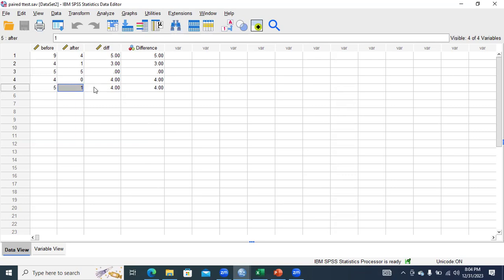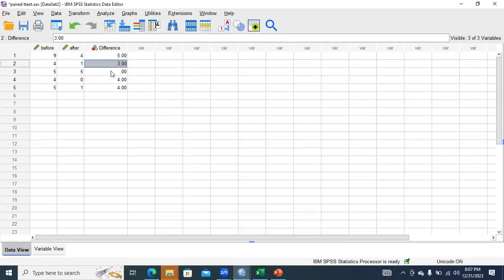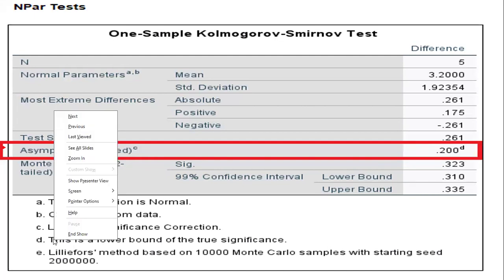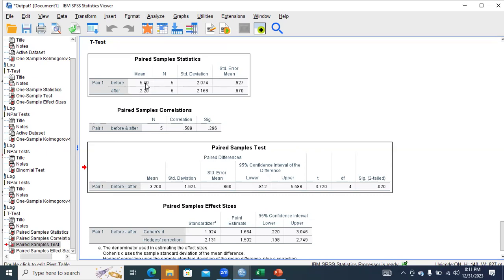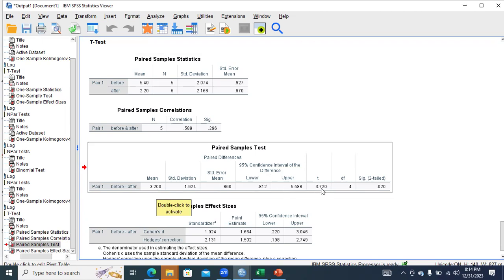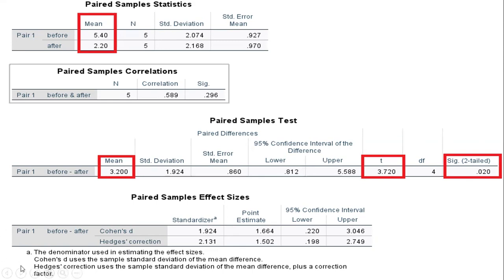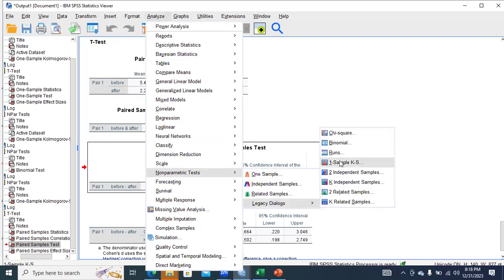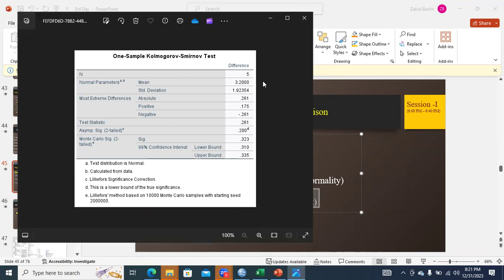SPSS Training 3rd day Session 3b (Dated 31, December 2023)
This video is about the online training regarding "Quantitative Primary Data Analysis.". It includes the recordings of session 3, Part B, held on December 31, 2023.